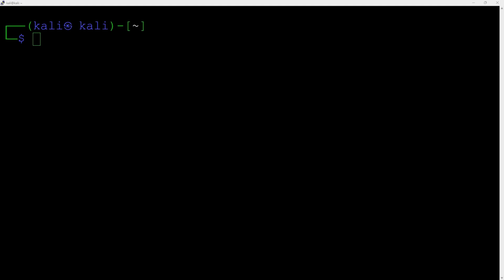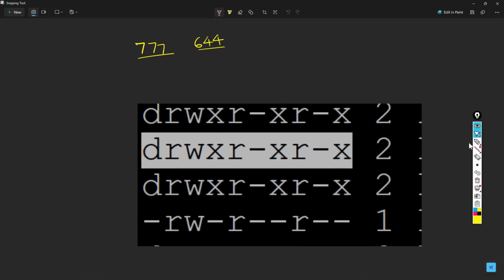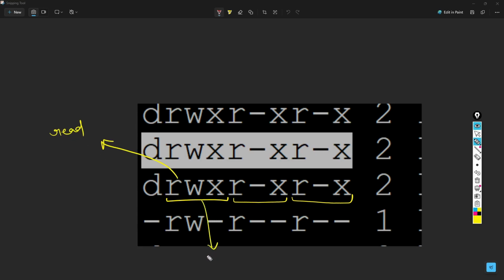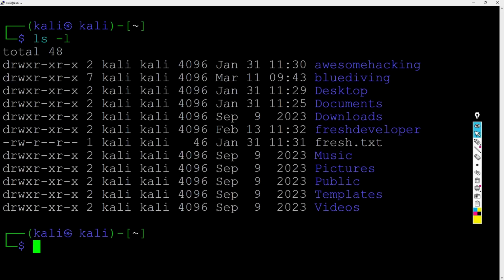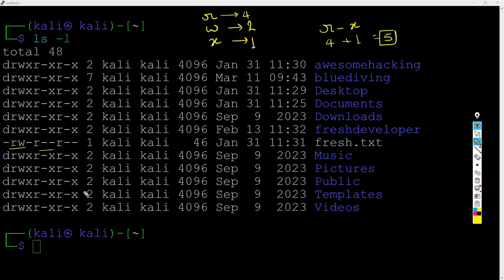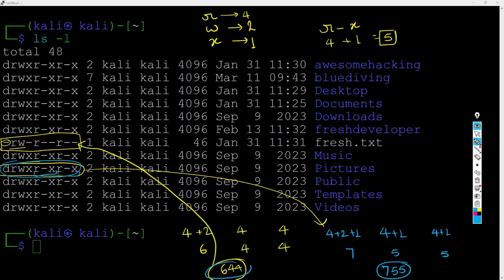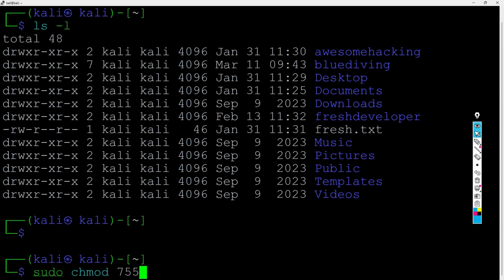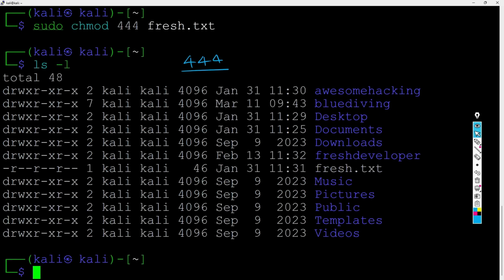File and directory permissions in Linux | Linus for hackers | Session 7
To be a competent Linux user, among other things, you really need to have an understanding of file and directory permissions in Linux.

Who owns the file or directory? Who can read, write, and execute this file or directory? It is a matter of security.

When I was a new developer on my first Linux system, I didn't understand this properly. I just used sudo for everything and linux permission tutorial.

Well in this video, I will teach you how to change directory or file permissions in lInux.